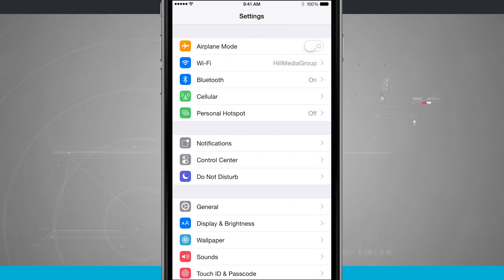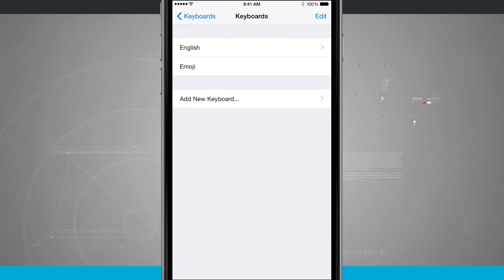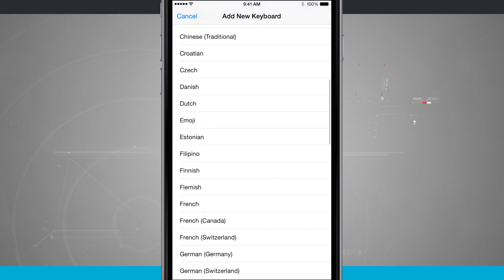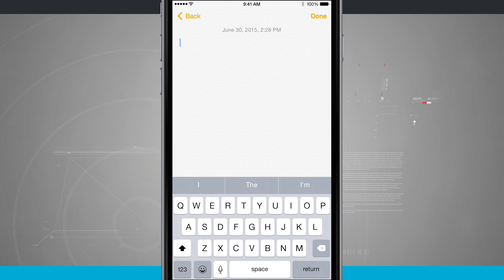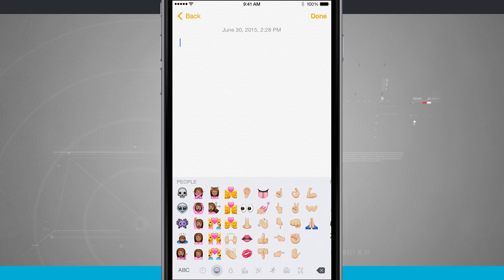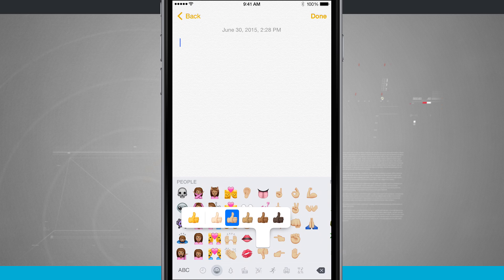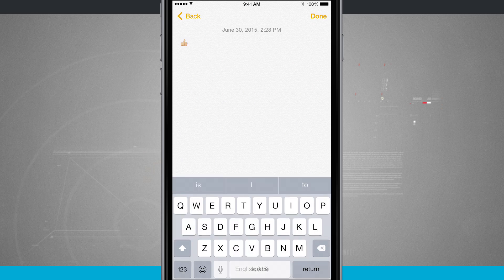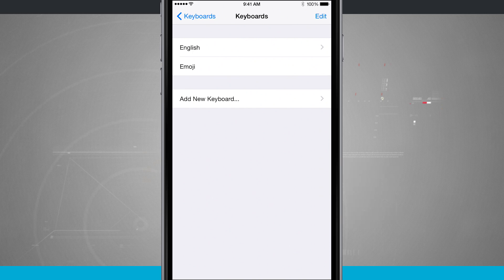iPhone 6 Plus Tips - How to Enable the Emoji Keyboard